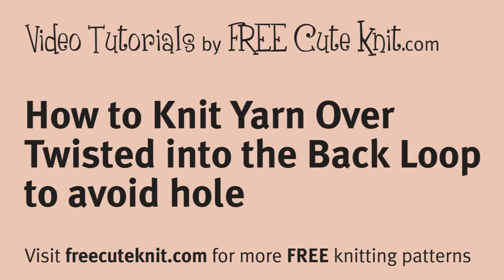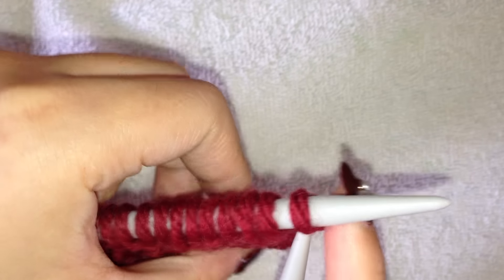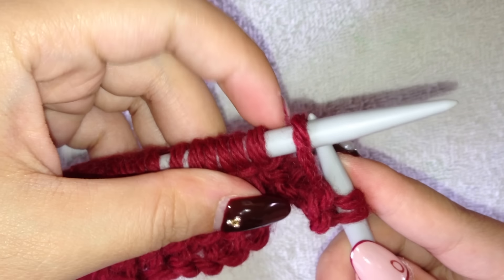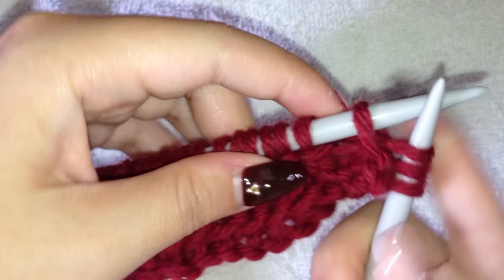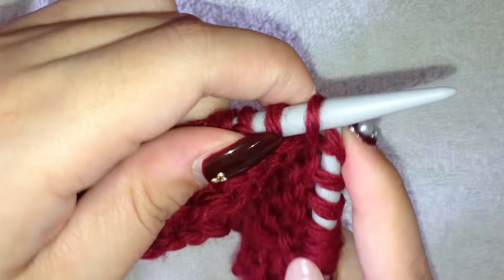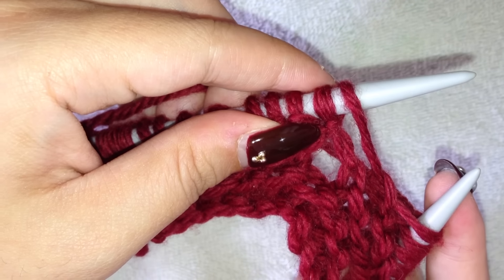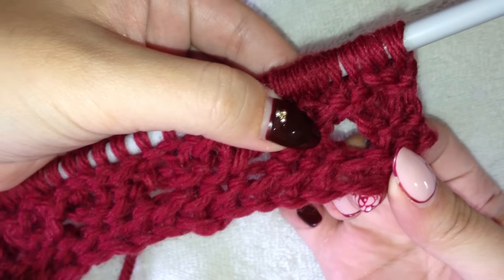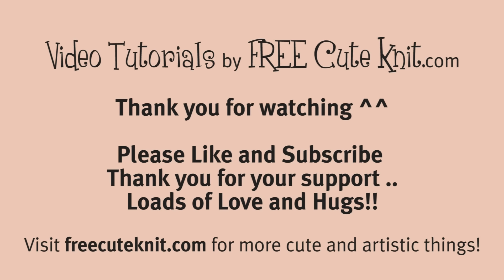How to Knit Yarn Over twisted into the Back Loop to avoid hole (Knit through the back loop, kbl)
Learn How to Knit Yarn Over twisted into the Back Loop to avoid hole in knitting. This video shows how to Knit through the Back Loop (Kbl) in slow version. Subtitles closed caption is available.